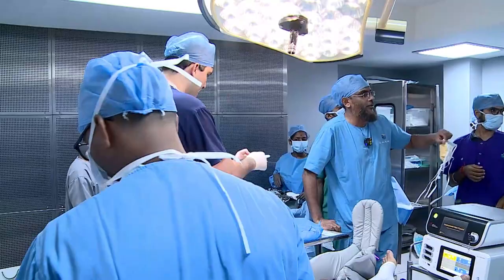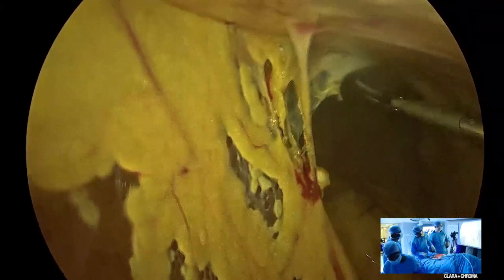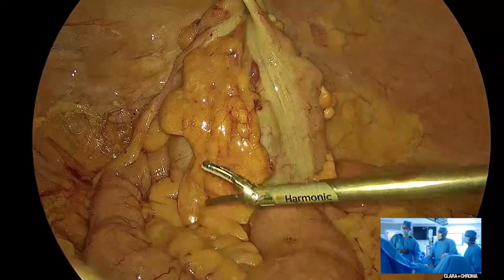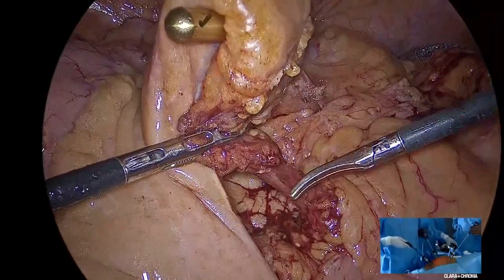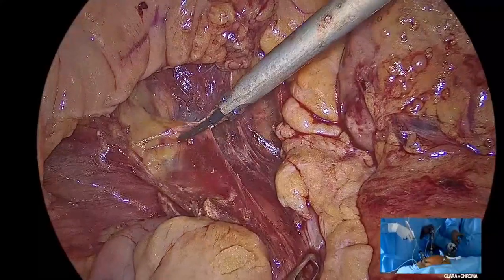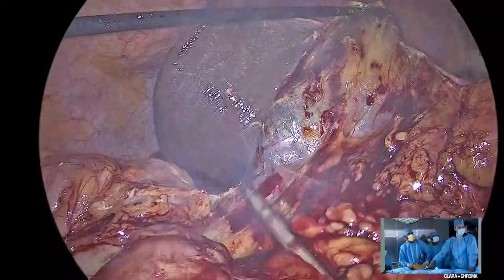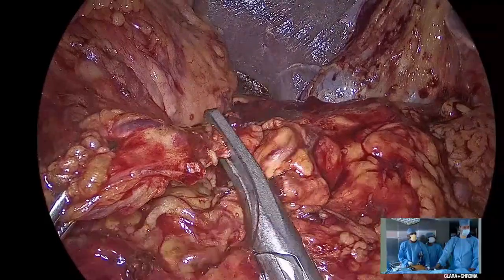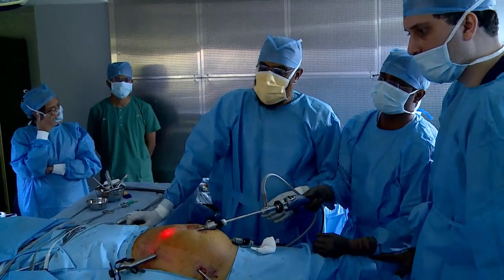Laparoscopic Extended Rt Hemicolectomy - Live Operating demonstration - IAGES Annual Conference 2024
Live operating demonstration of "Laparoscopic Extended Right Hemicolectomy for Carcinoma Hepatic Flexure/ Proximal Transverse Colon" performed by Dr. JKA Jameel.

Surgery was transmitted live from the operation theatre of Apollo Hospitals, Greams Road, Chennai to delegates at the 21st Annual National Conference of "Indian Association of Gastrointestinal EndoSurgeons" (IAGES), held at Hotel Taj Coromandel, Chennai on 2, 3, 4 February, 2024.

Dr. J. K. A. JAMEEL
MBBS, MRCS, FRCS (Eng), FRCS (Ed), FRCS (Glasg), MSc (UK), CCT (UK), FACS (USA), FICS (USA)
Senior Consultant Gastrointestinal Surgeon & Minimal Access Surgeon

Apollo Hospitals
Greams lane, Off Greams Road,
Chennai - 600 006, India
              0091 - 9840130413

Apollo Clinic
11/4, Sivaprakasam street (Off Pondy Bazaar)
T Nagar
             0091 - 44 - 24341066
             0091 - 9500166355